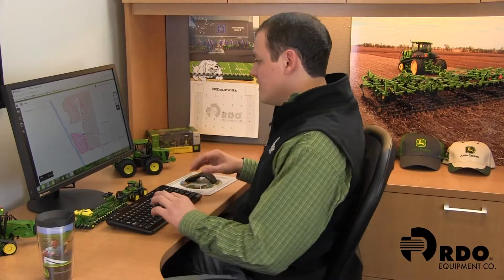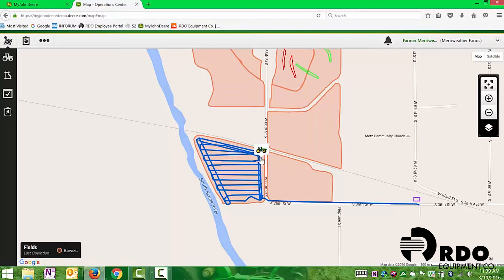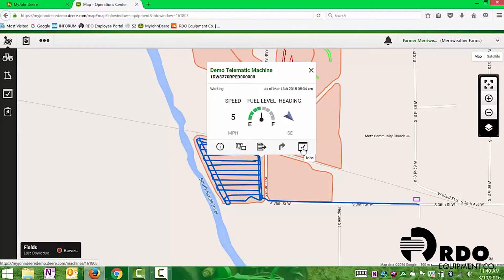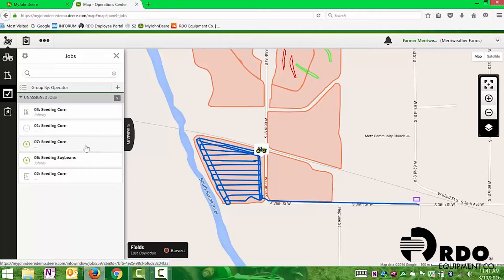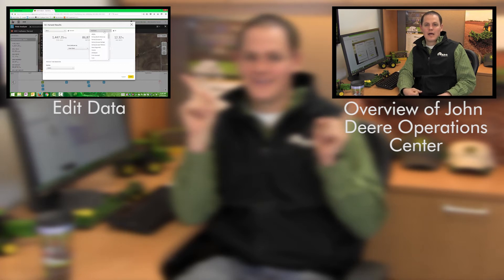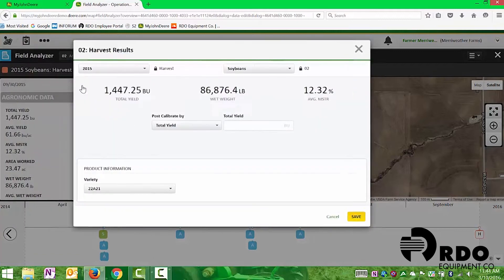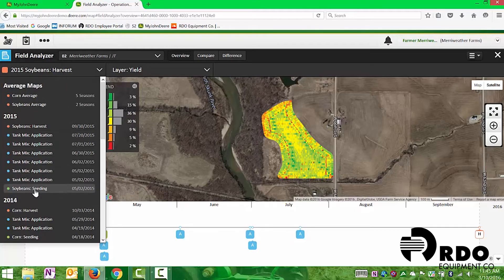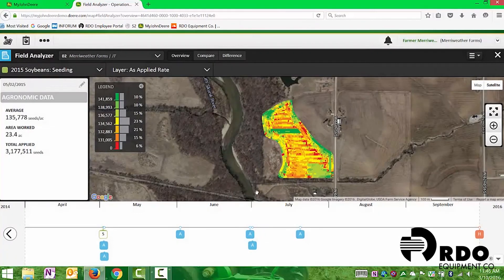John Deere Operations Center Full Tutorial pt. 4 - Interactive Video by RDO Equipment Co.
Learn everything you need to know about the John Deere Operations Center with this video series by RDO Equipment Co.

In part 4 of this video series Tony Kramer, a product specialist with RDO Equipment Co.,wraps up the training by showing you how to view and direct equipment or edit data after it comes in to the John Deere Operations Center.

for additional information. You can also follow RDO Equipment on Twitter or on Facebook